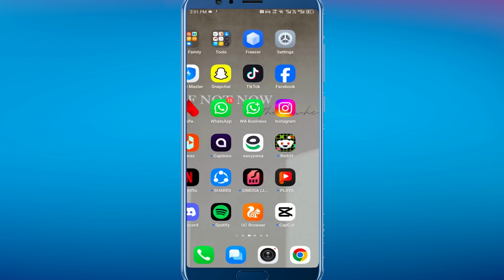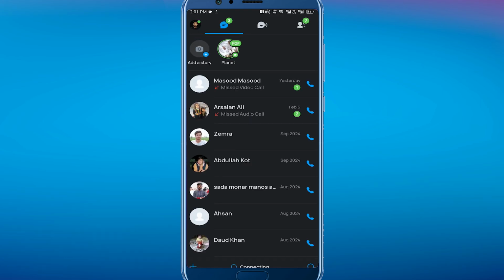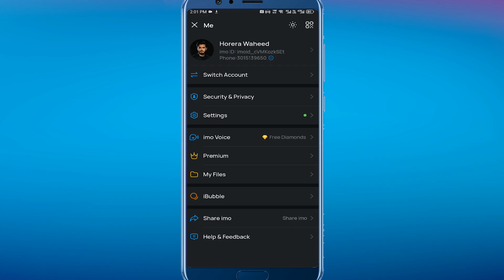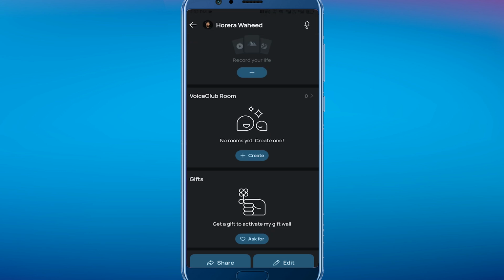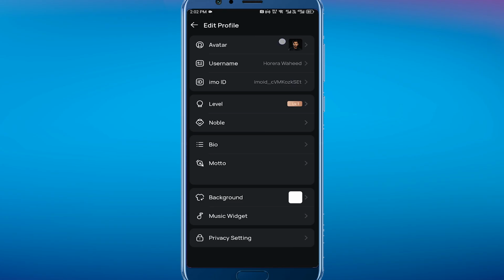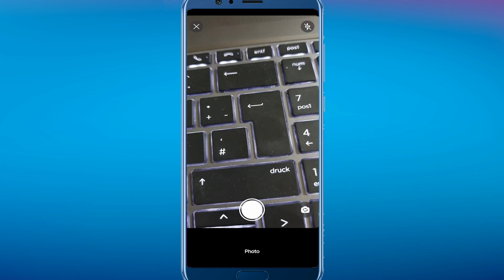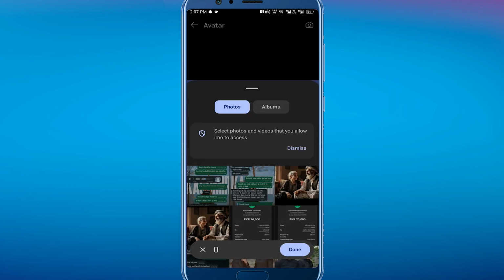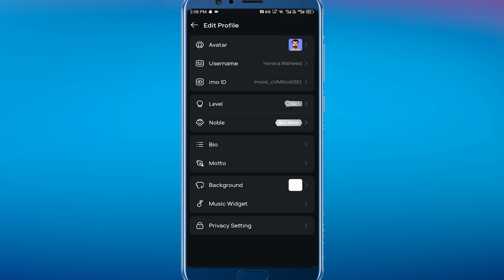How to Delete My Imo Profile Picture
In today's video i'm going to show you how to delete my imo profile picture, easy and simple tutorial to follow.